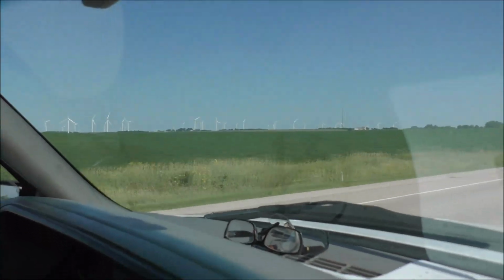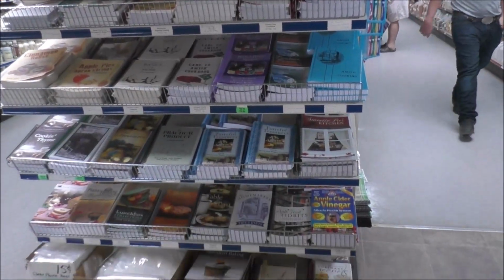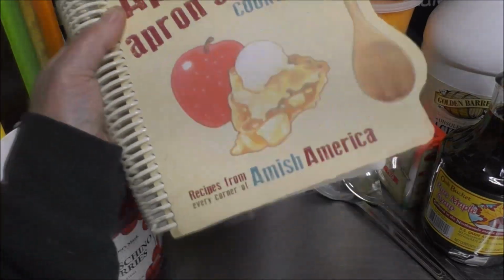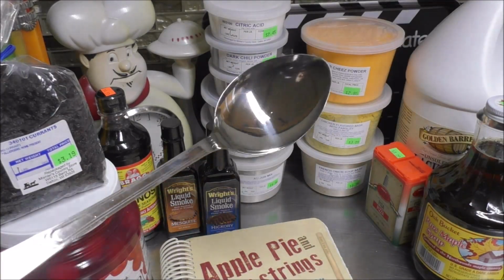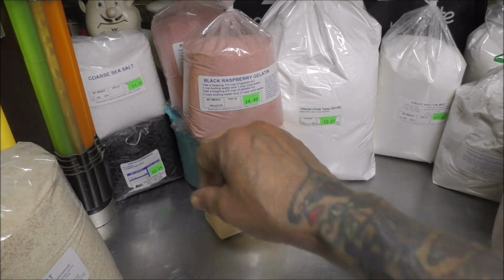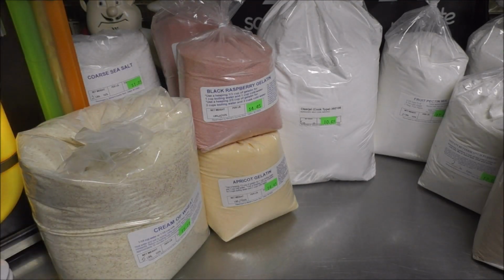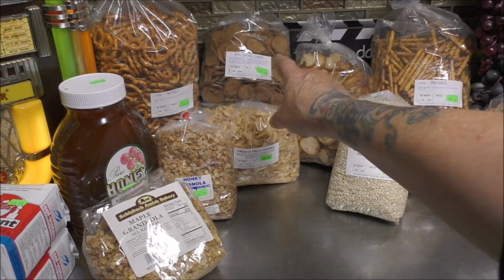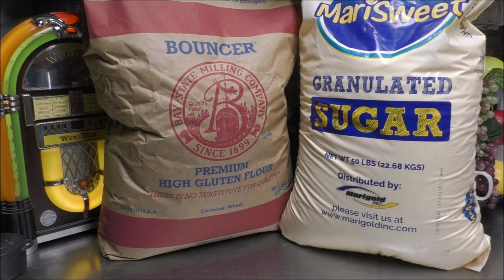~Amish Grocery Store Haul~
I always have loved shopping at ALL of the Amish Stores in the local area here. But this store I will always favor the most! For one all of the memories that I have shopping here with my mother (especially the very 1st time ever shopping here was by kerosine lanterns & the pot belly stove a going heat the store up. It was like taking a trip back into Little House On The Prairie time!

I love the serentinty & peacefulness that this area brings. Its very relaxing & brings one joy to just enjoy life. So my parents, brother,  cousin, hubby & myself set off to enjoy the day in the Amish area here. And to also do a pantry stock up for all of us. My parents sure are going back to their home with a very good Amish haul as well. That motor home went back to their state fully stocked LOL thats for sure.

I thought for sure going to the Amish store when it just opened up would be the best time . . . it got packed right from the get go. It was hard to do alot of taping in there but I have to make another trip or 2 back there to finalize my pantry stock up for the season. So I will have a few other videos that I will be doing on Amish Grocery Store Hauls. And maybe also of some of the other Amish stores I love to visit & shop at.